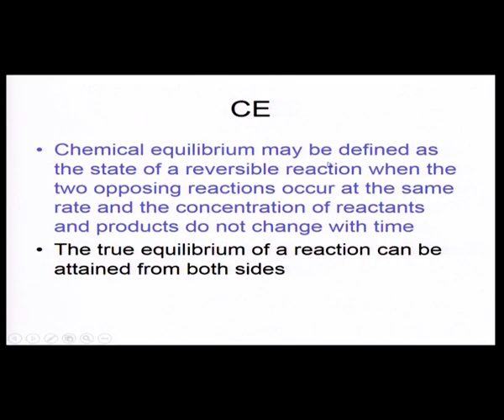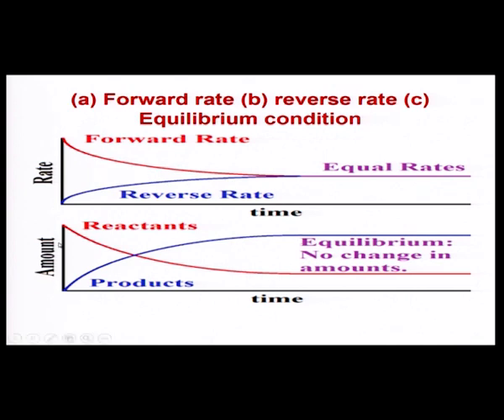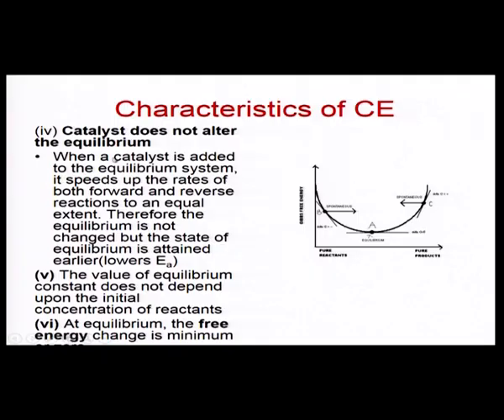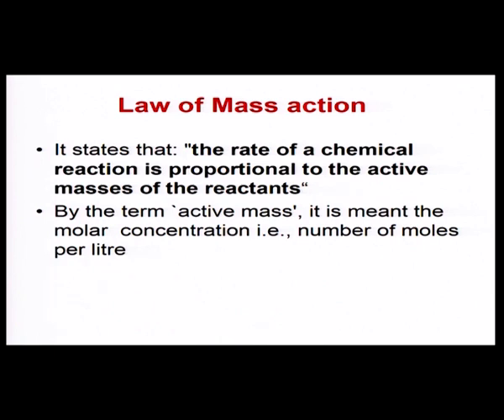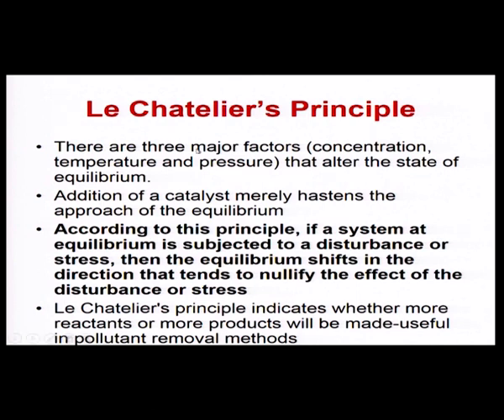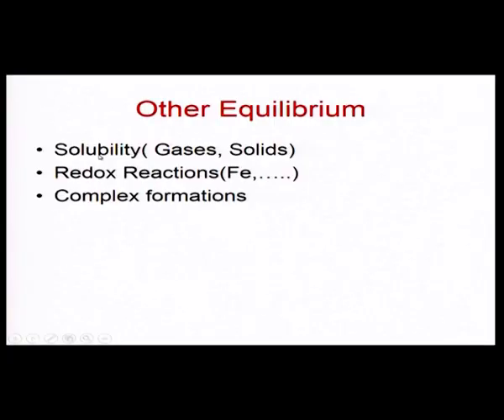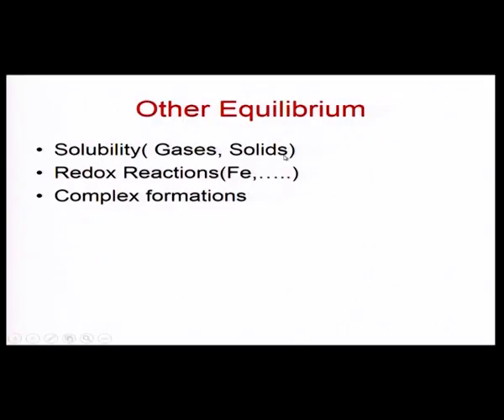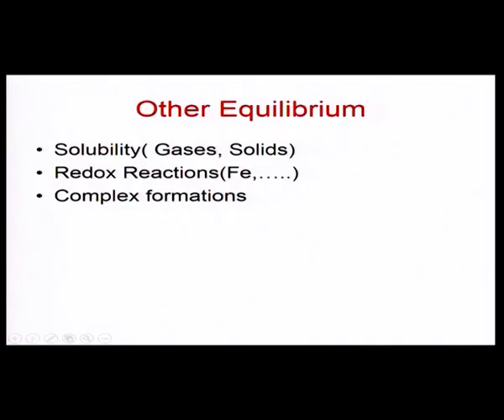Chemical Equlibrium - Part-35